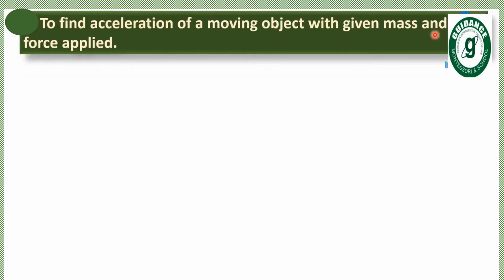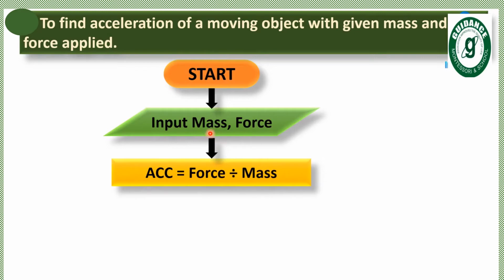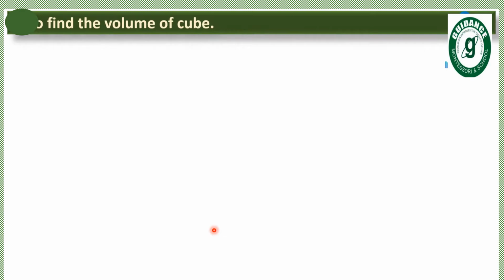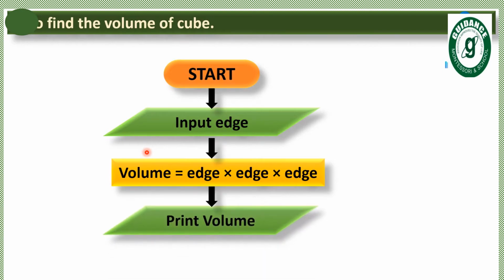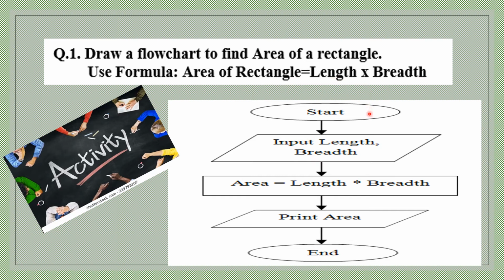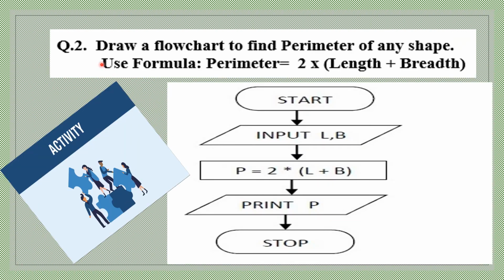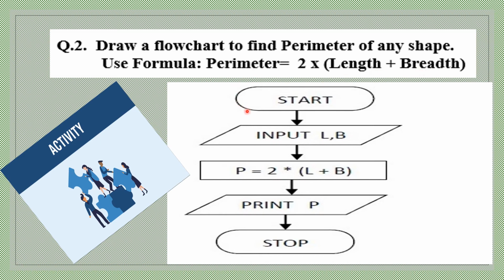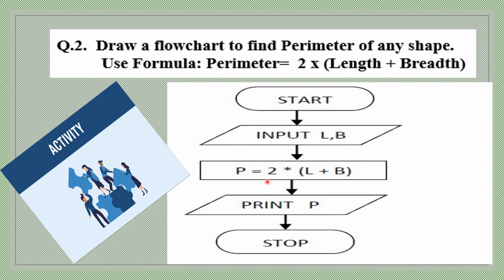Comp 8 July(Week 2)